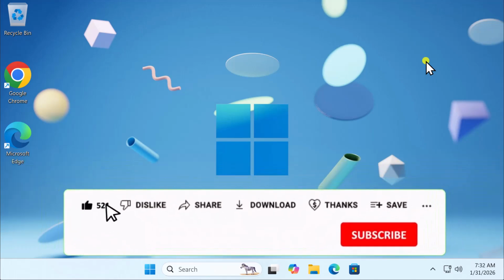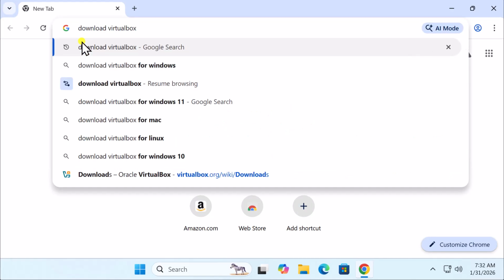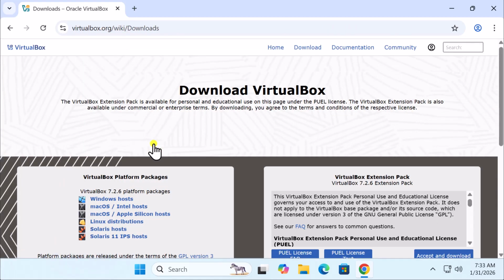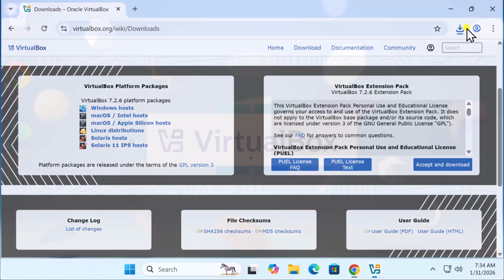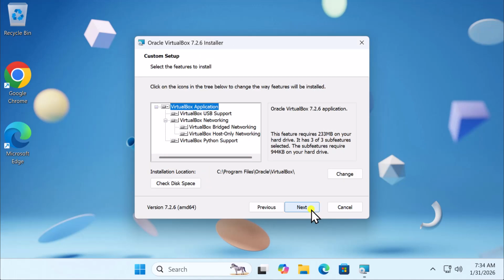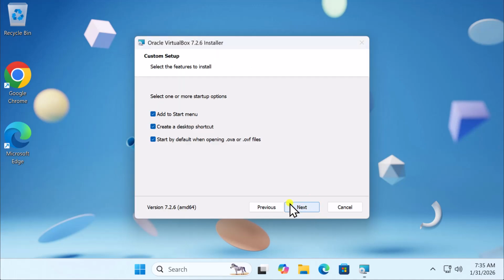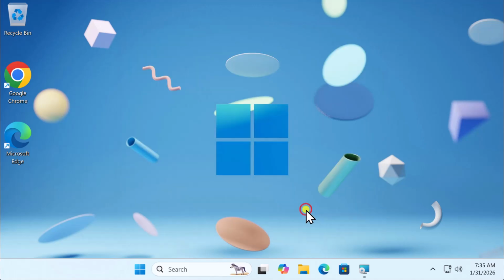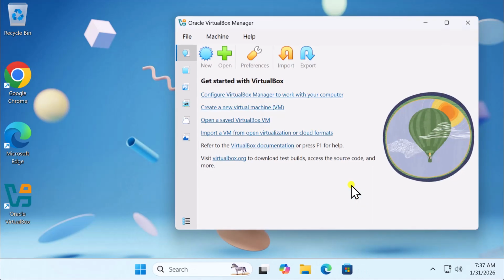How To Install Virtualbox on Windows 11 ( in 1 Minute )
How to install virtualbox on windows 11 & steps to install virtualbox in windows 11.

WiFi Connected But No Internet Access / No Internet Secured Windows 11 WiFi Fix ( in 2 Minutes )